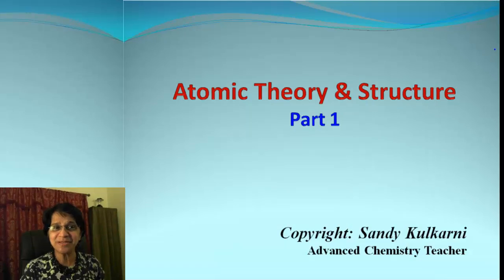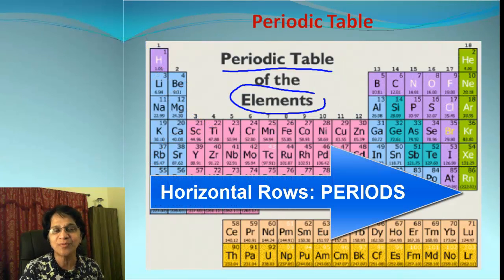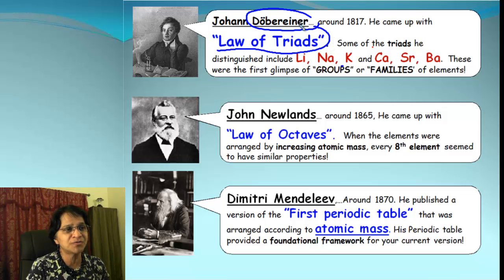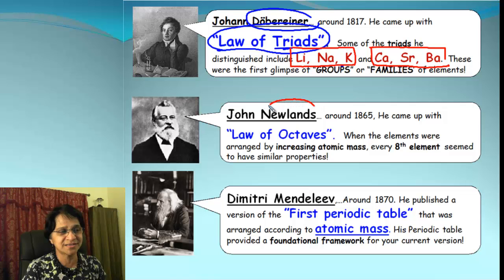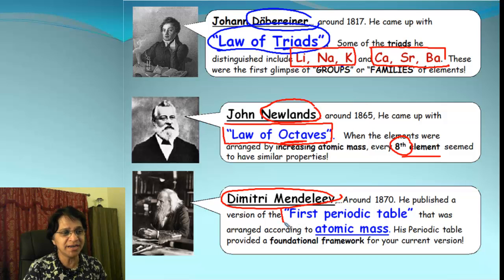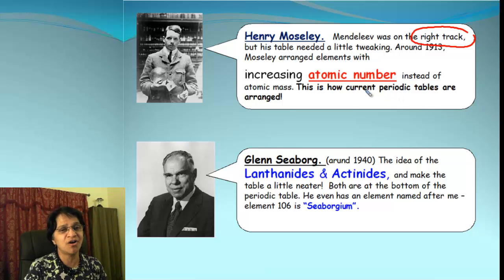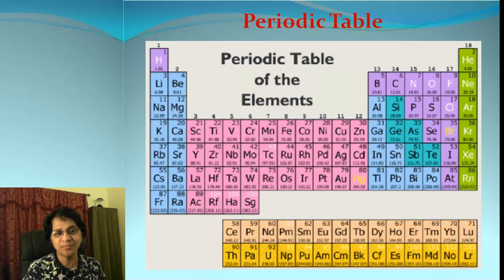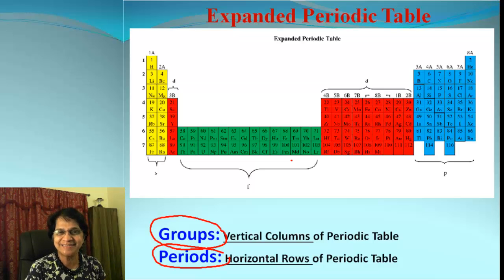Periodic Table: History & Basics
Learn about the history of periodic table and its basics